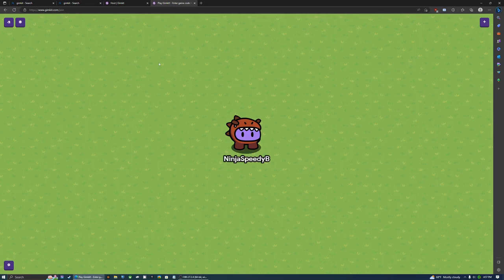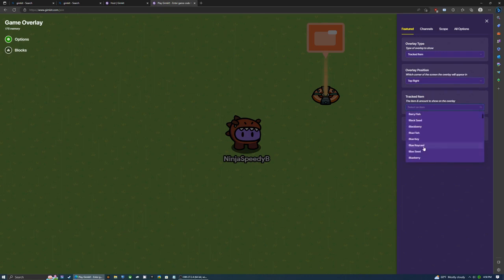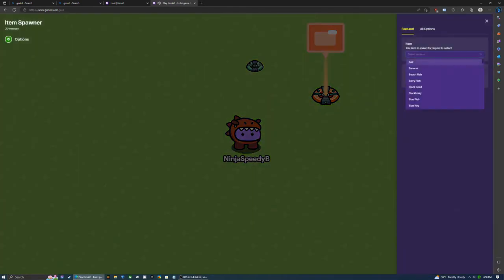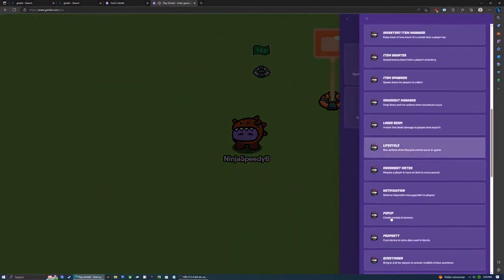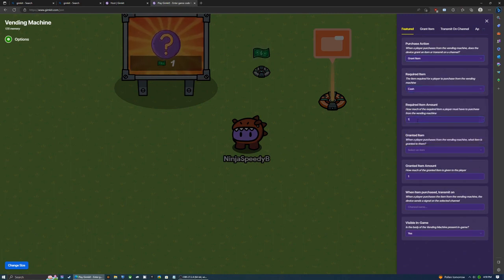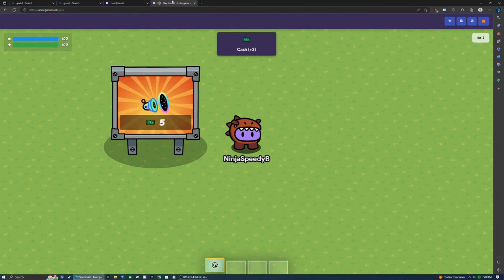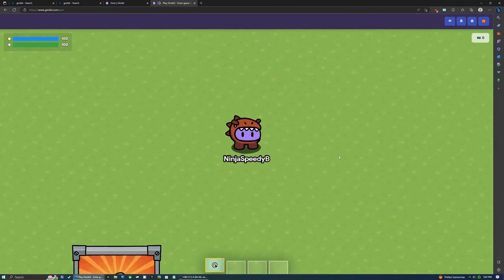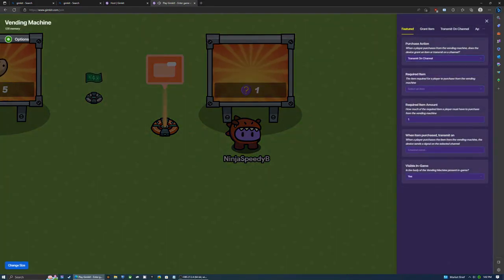How to have a currency in gimkit creative and spend it!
This video will teach you how to have a currency in the new gimkit creative mode.